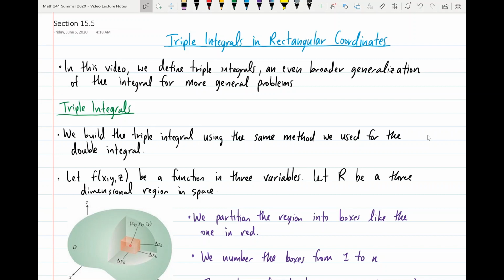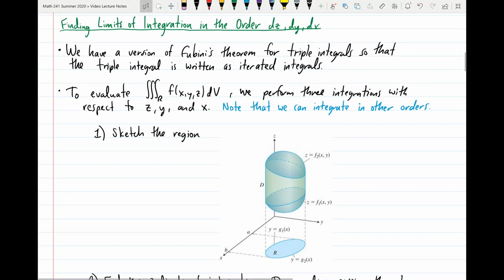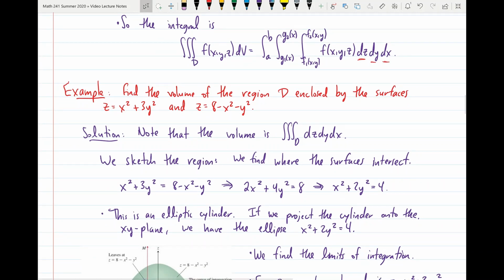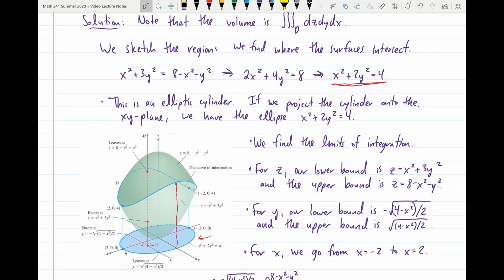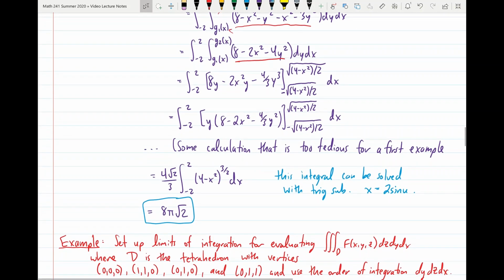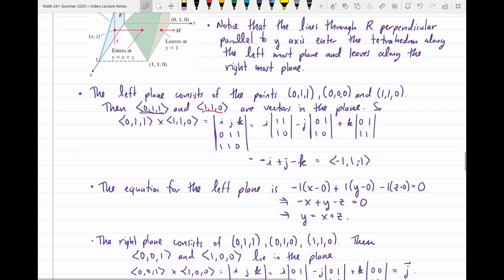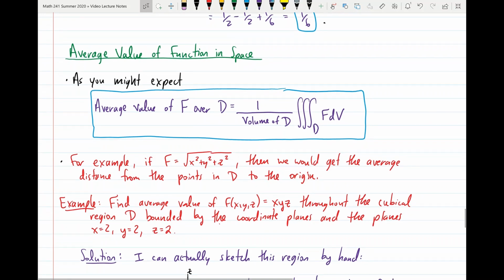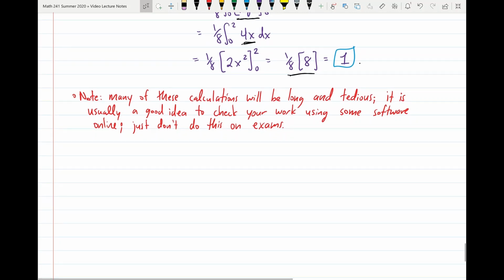Section 15-5: Triple Integrals in Rectangular Coordinates